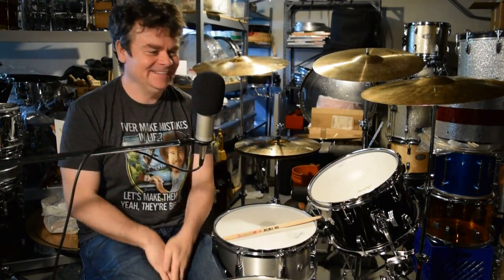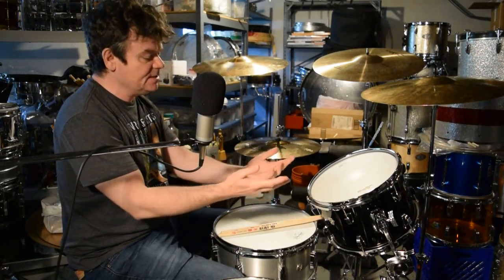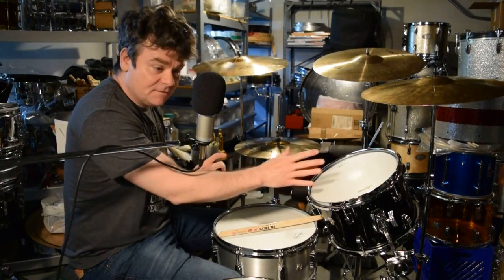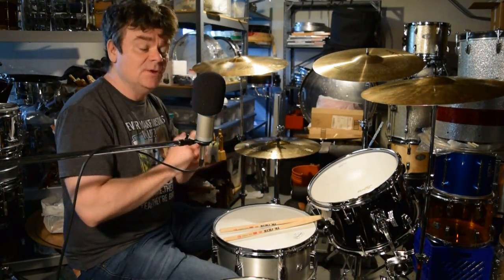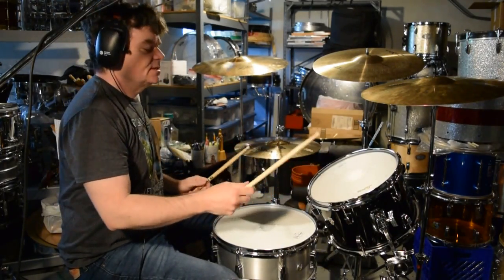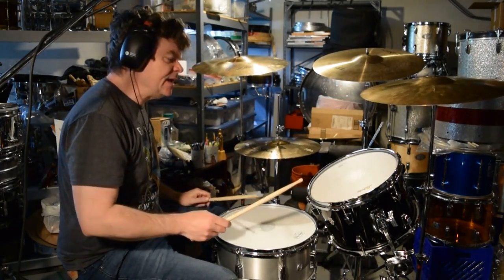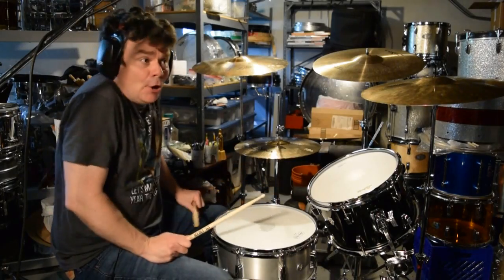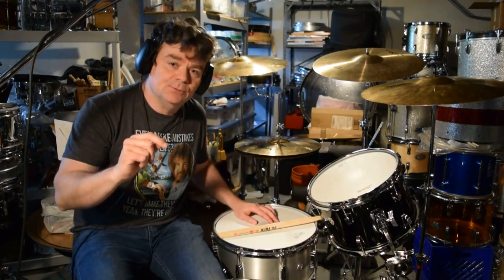BOXING's SPEED BAG CONCEPT As APPLIED TO DRUMMING & DRUM SET * Bonzoleum Drum Channel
** A SPEED BAG back in the day was called a PUNCHING BAG **